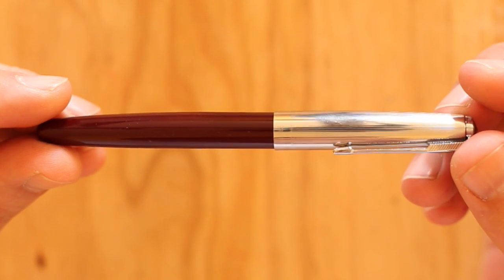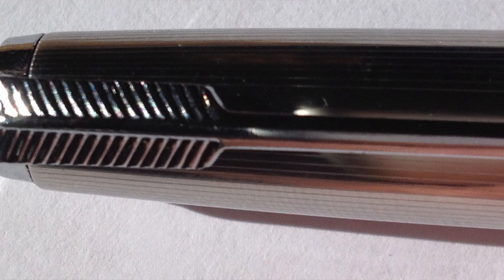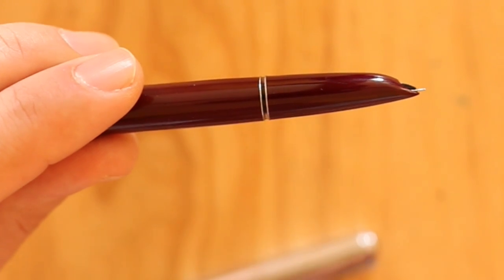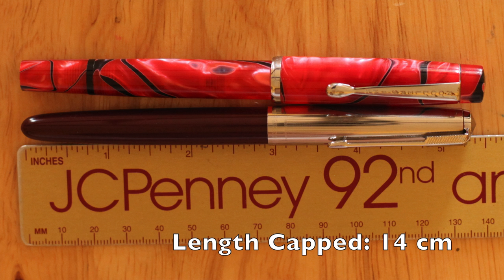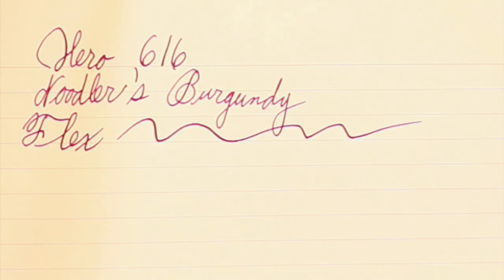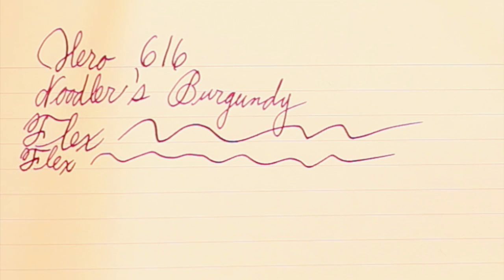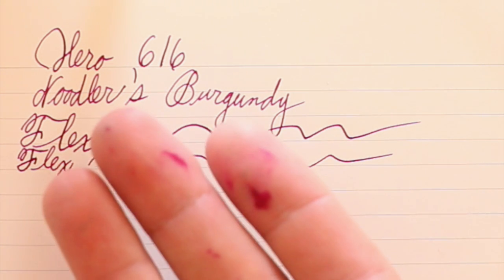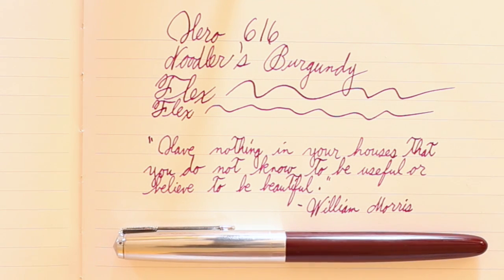Hero 616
I review a pen that looks suspiciously like a Parker 51.